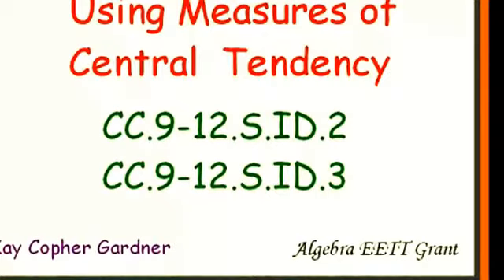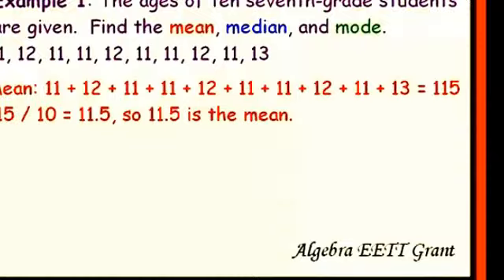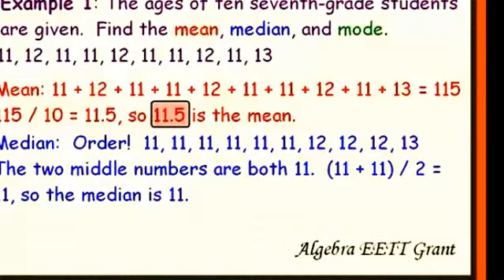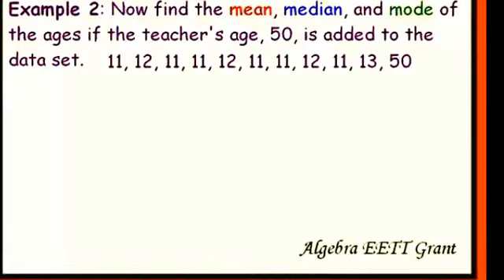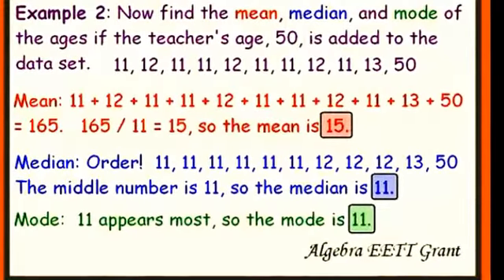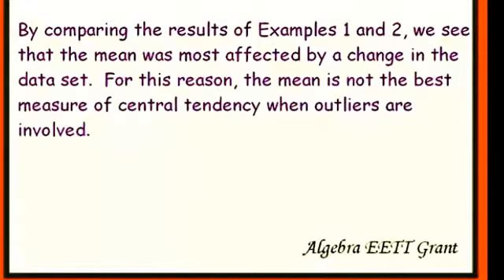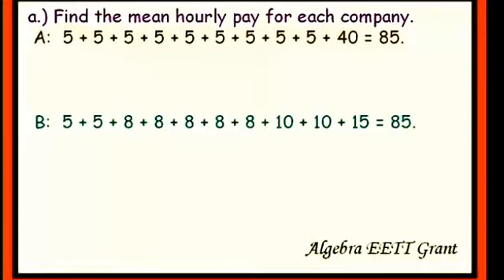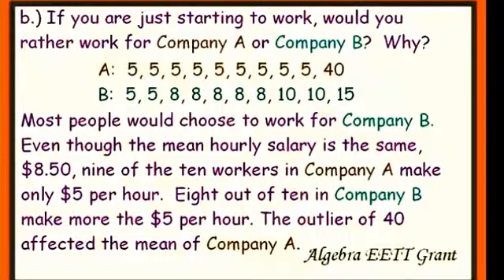Using Measures Of Central Tendency | 9 Th 12 th Grades | Common Core Mathematics | College Mathemati